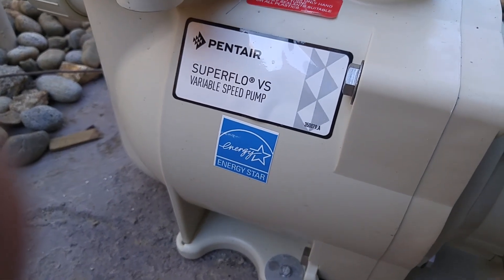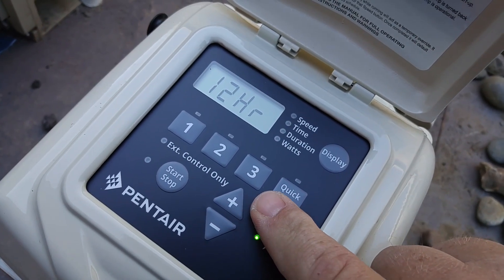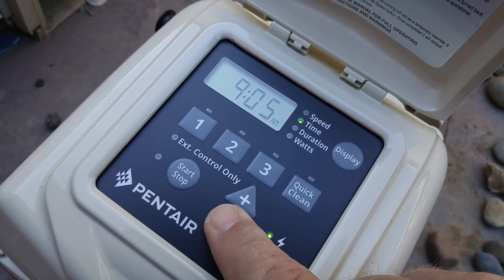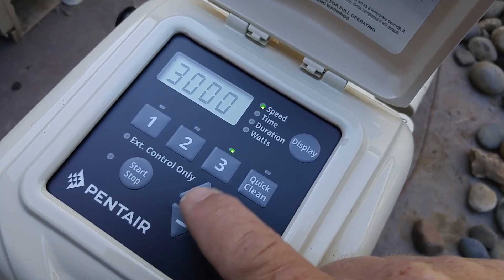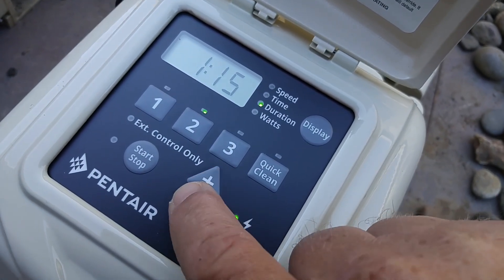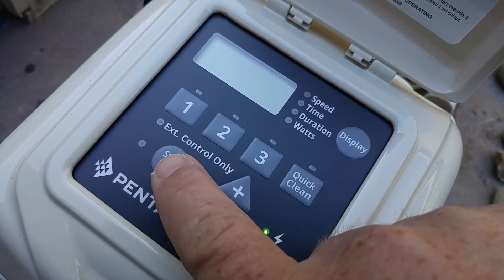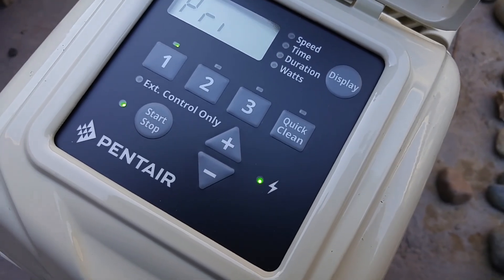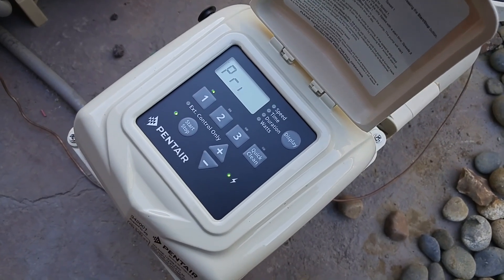Superflo VS Programming and Setup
How to program and setup a superflo pump